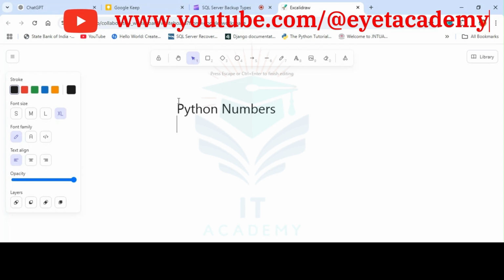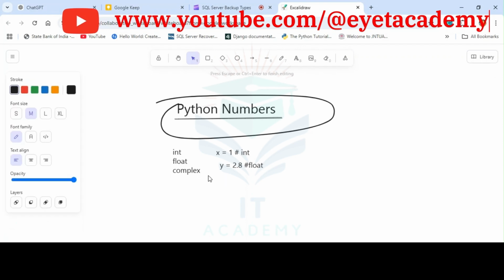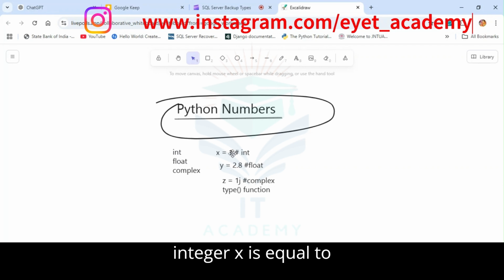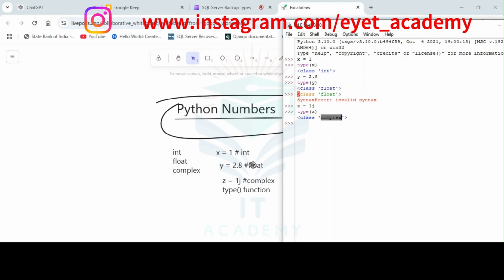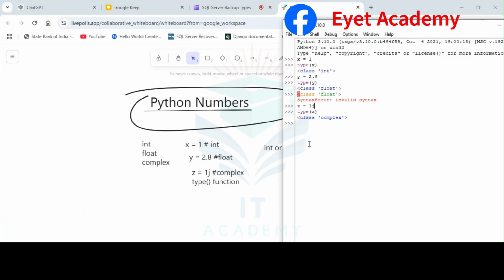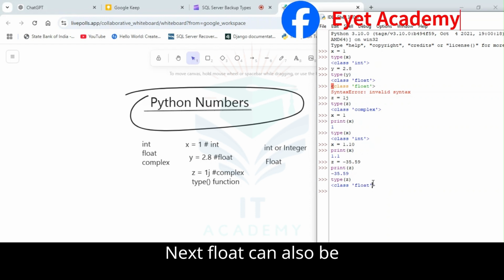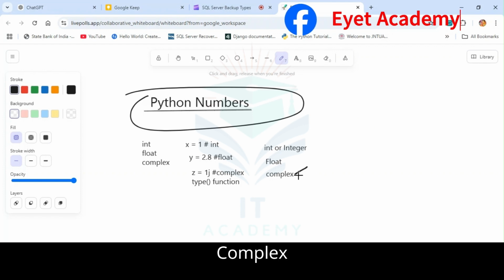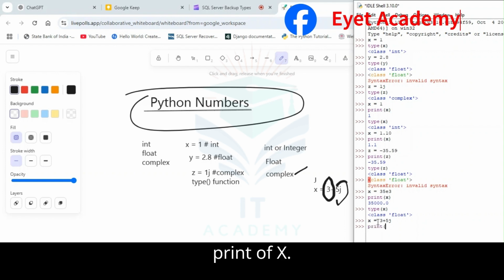Python Numbers | integer | float | complex | Python Beginners | Python Tutorials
Python Numbers Tutorial